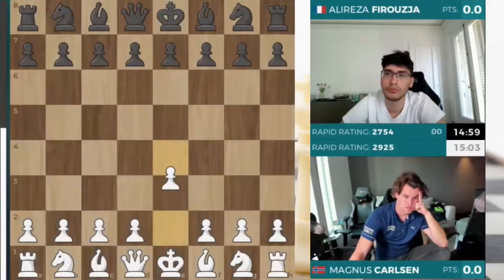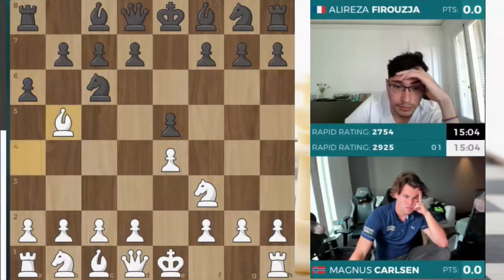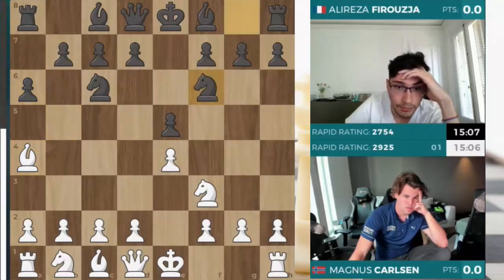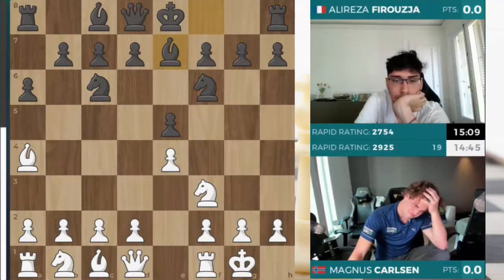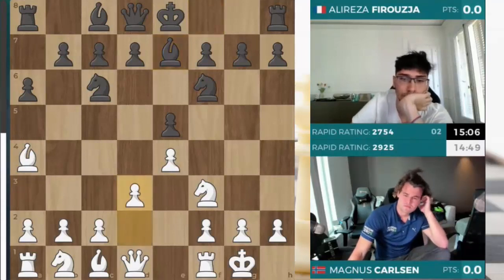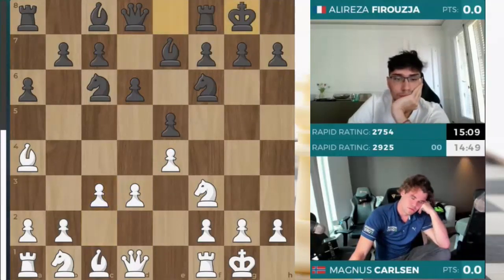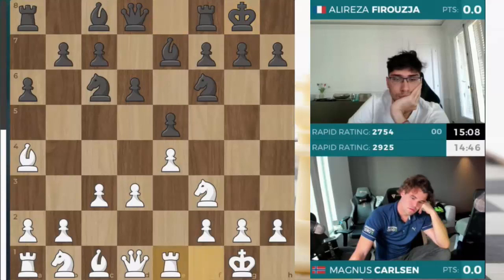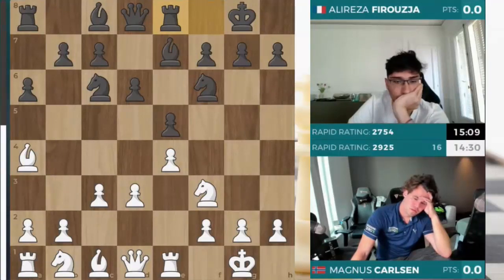Magnus Carlsen (2835) vs Alireza Firouzja (2777) || Julius Baer Generation Cup 2023 - R1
Magnus Carlsen (2835) vs Alireza Firouzja (2777) || Julius Baer Generation Cup 2023 - Round 1
The Julius Baer Generation Cup, the 5th event on the $2 million 2023 Champions Chess Tour, features three Divisions of 8, 16 and 32 players. Each division is a double-elimination knockout where if you lose one match you drop down to a Losers bracket and can still win the tournament. In the Grand Final if the player from the Winners bracket loses, there's a rematch. The total prize fund is $235,000, with a top prize of $30,000 (150 Tour points) in Division I, $10,000 in Division II (50 points) and $5,000 (20 points) in Division III. The top 3 in Division I and the winner of Division II qualify straight to Division I of the next event on the Tour. The time control for normal games is 15 minutes per player for all moves, with a 3-second increment each move. In Division I and II the Winners bracket matches are played over four games, while in the Losers bracket there are two games. In Division III all matches are over two games except the 4-game Grand Final. A tie in a match is decided by an Armageddon game with no increment, where the players bid for time they are willing to play with. The lowest bidder gets that time and can pick colour, while the opponent gets 15 minutes. Black only needs a draw to win the match.